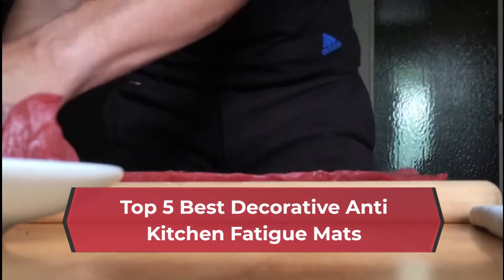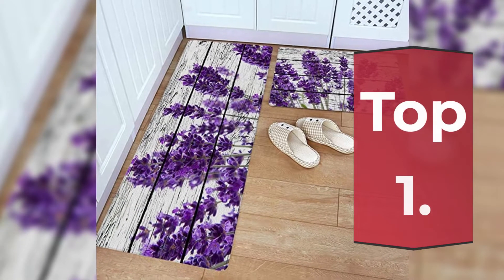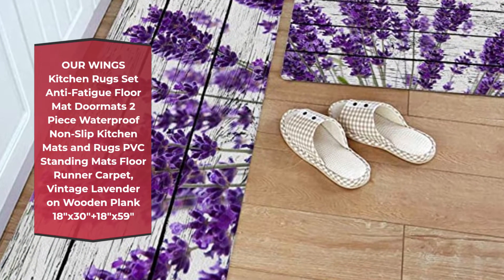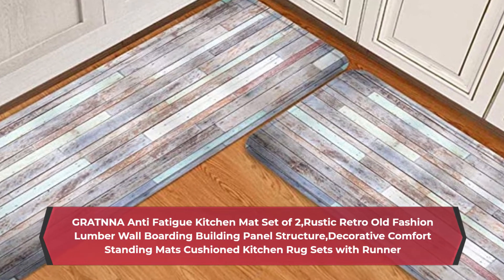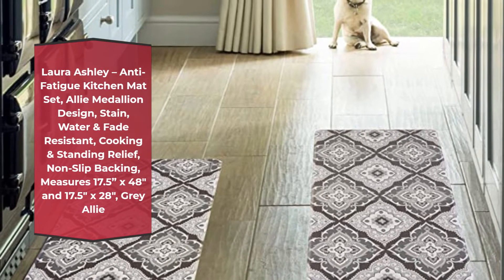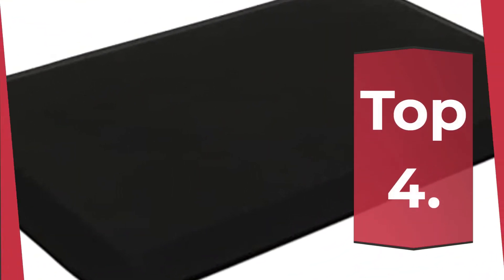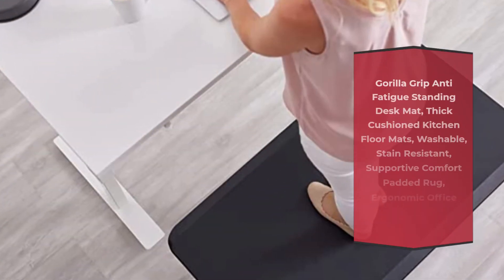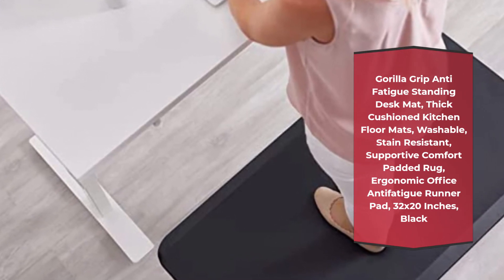Top 5 Best Decorative Anti Kitchen Fatigue Mats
In This Video- We Only Show Available and Top 5 Best Decorative Anti Kitchen Fatigue Mats

Top 1.  OUR WINGS Kitchen Rugs Set Anti-Fatigue Floor Mat Doormats 2 Piece Waterproof Non-Slip Kitchen Mats and Rugs PVC Standing Mats Floor Runner Carpet, Vintage Lavender on Wooden Plank 18"x30"+18"x59"

Top 2.GRATNNA Anti Fatigue Kitchen Mat Set of 2,Rustic Retro Old Fashion Lumber Wall Boarding Building Panel Structure,Decorative Comfort Standing Mats Cushioned Kitchen Rug Sets with Runner

Top 3. Laura Ashley – Anti-Fatigue Kitchen Mat Set, Allie Medallion Design, Stain, Water & Fade Resistant, Cooking & Standing Relief, Non-Slip Backing, Measures 17.5” x 48" and 17.5" x 28", Grey Allie

Top 4. GelPro Designer Comfort Leather Grain Jet Ergo-Foam Anti-Fatigue Kitchen Floor Mat, 20"x32"

Top 5.Gorilla Grip Anti Fatigue Standing Desk Mat, Thick Cushioned Kitchen Floor Mats, Washable, Stain Resistant, Supportive Comfort Padded Rug, Ergonomic Office Antifatigue Runner Pad, 32x20 Inches, Black
Amazon Prime Monthly Offering httpsamzn.to3CiEj4O